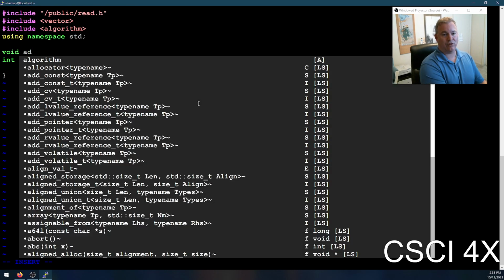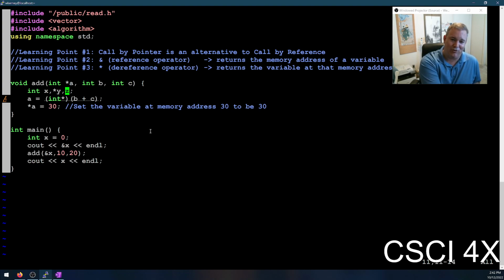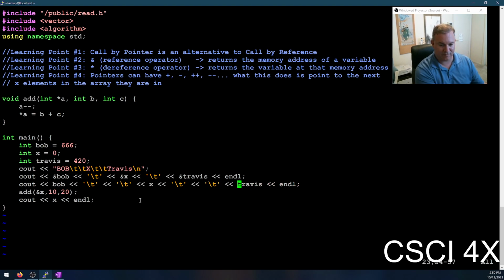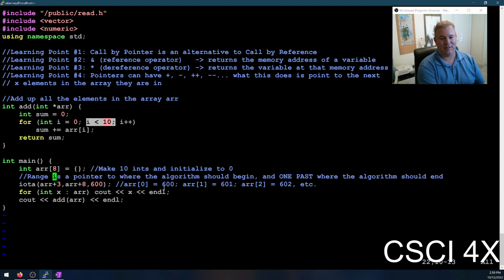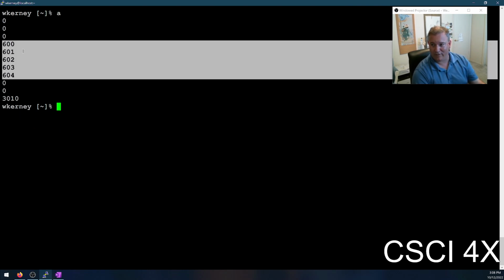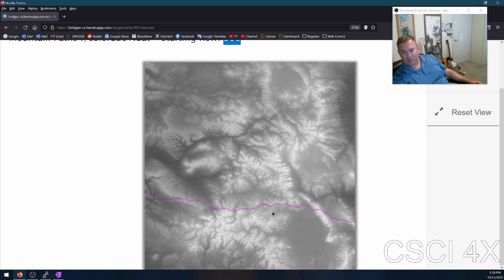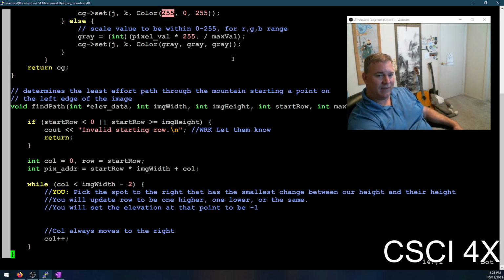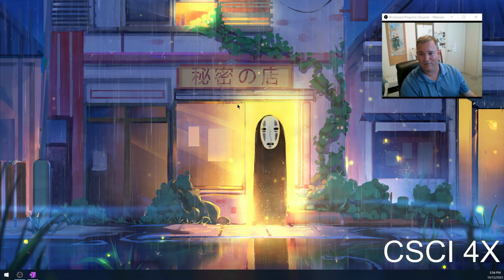C++ Call by Pointer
In the olden days, before there was call by reference, there was call by pointer. You next homework assignment is full of pointers and call by pointer parameters